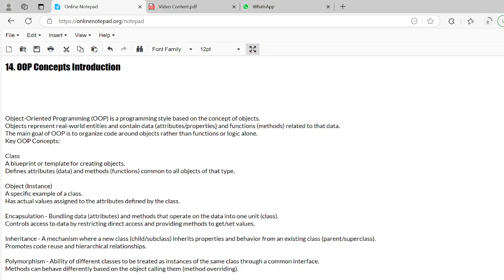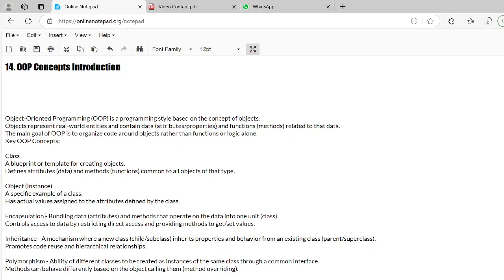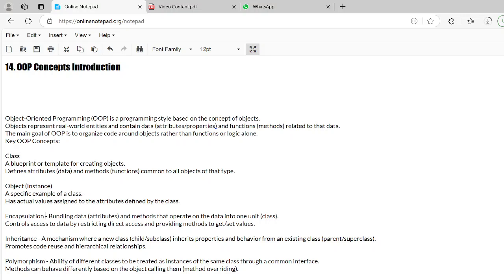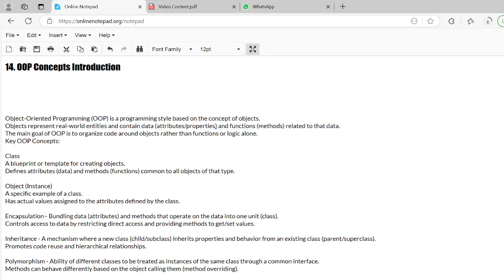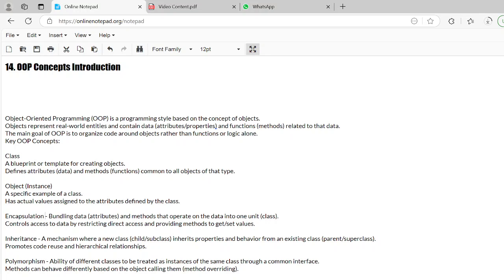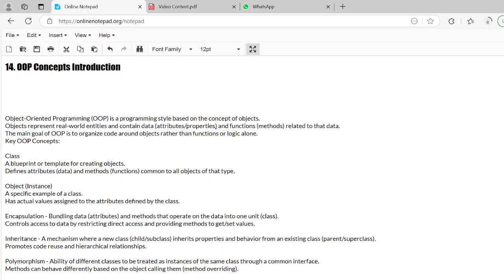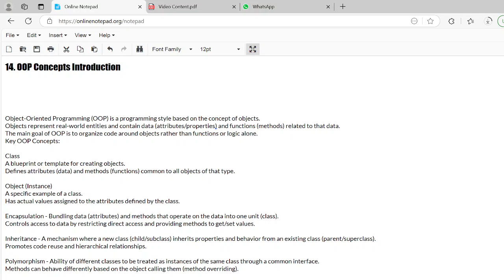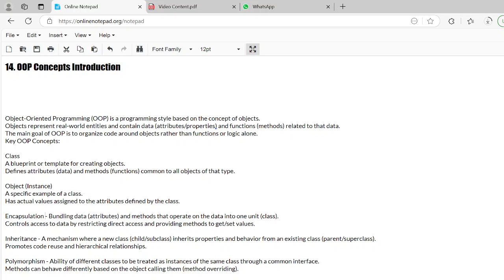14 oops concepts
oops concepts - Websphere Solution